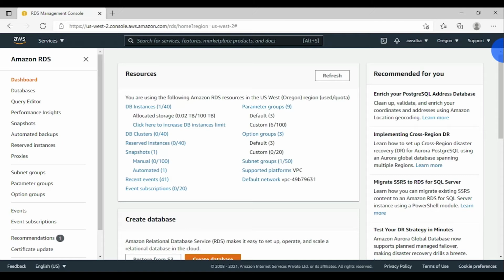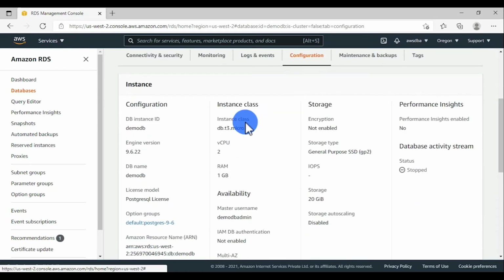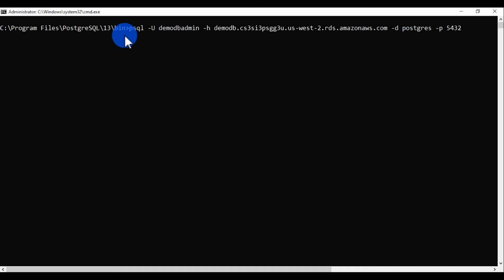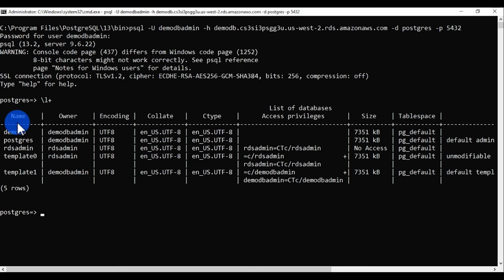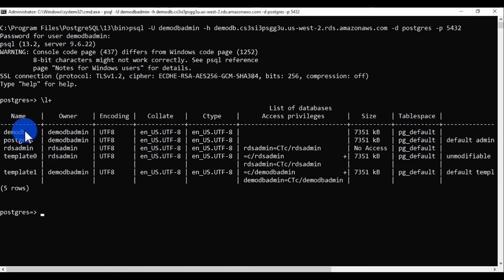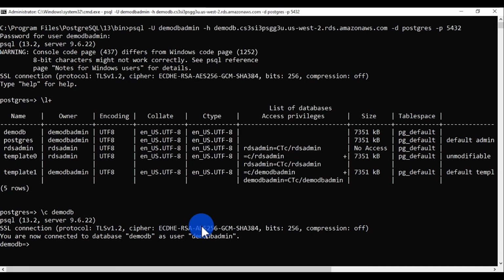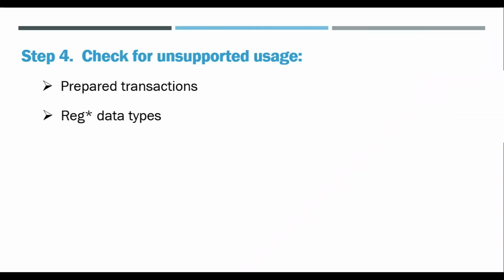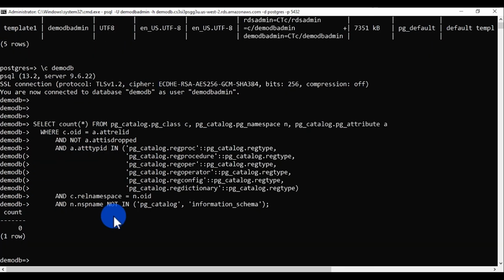Step 4 Check for unsupported usage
Check for unsupported usage

postgresql tutorial,
postgresql download,
Amazon Web Services
Amazon EC2
Relational Database Services
Amazon RDS
relational database services
relational databases
database management
aws certification,
aws solution architect certification,
cloud computing,
amazon web services,
sharing snapshot,
ebs snapshot,